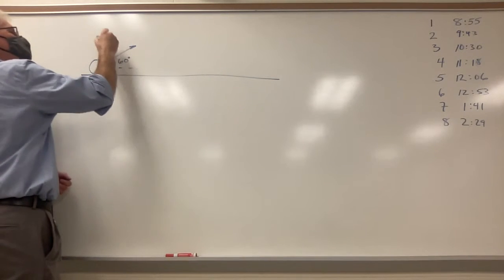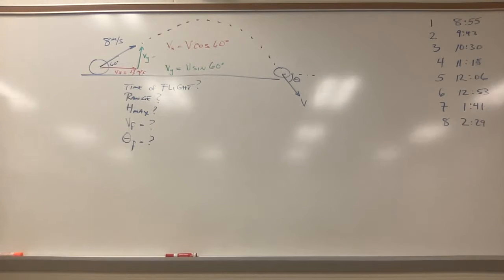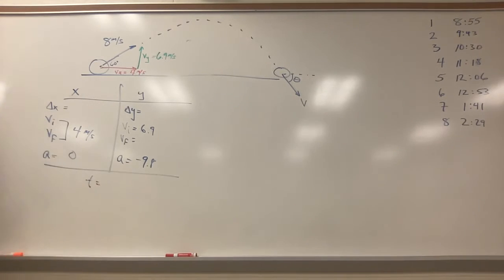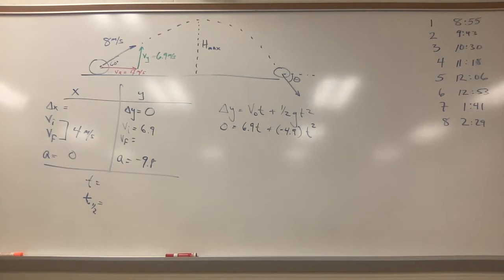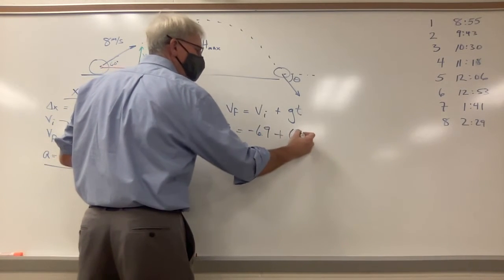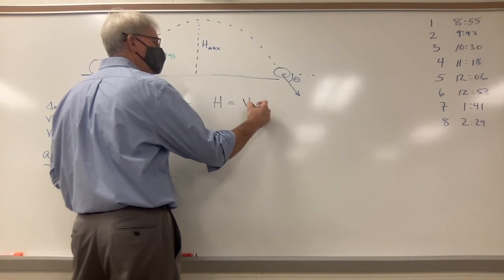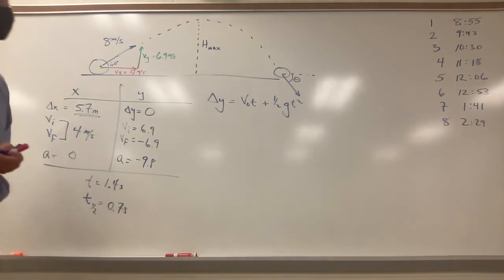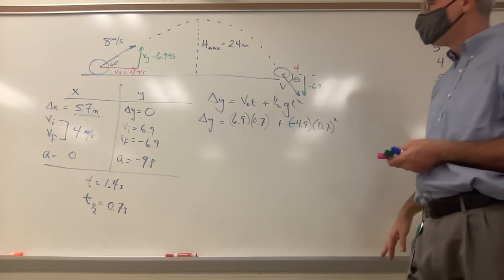Full Projectiles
This video walks the viewer through solving a full projectile problem.